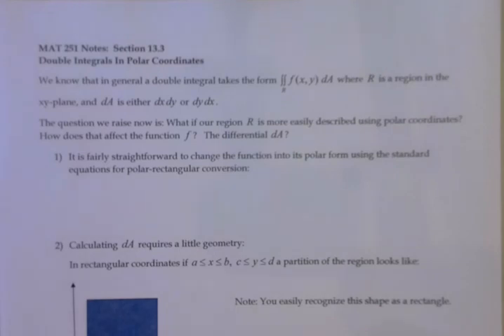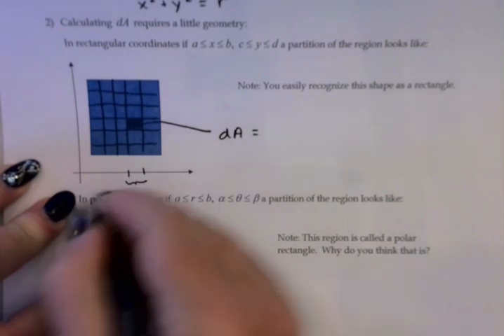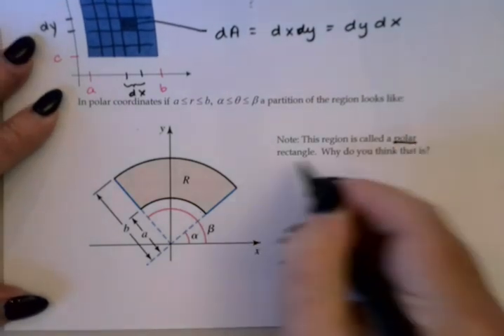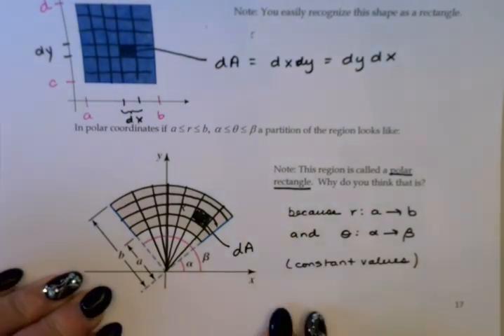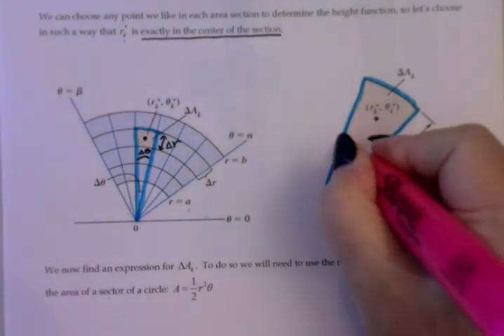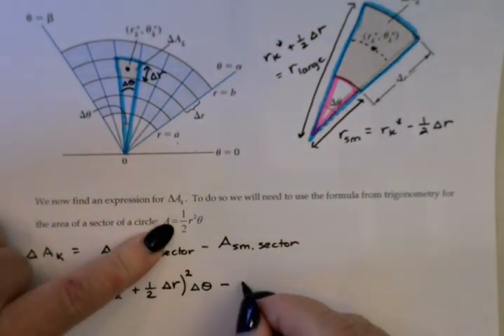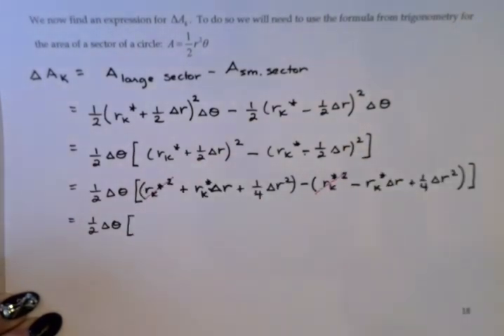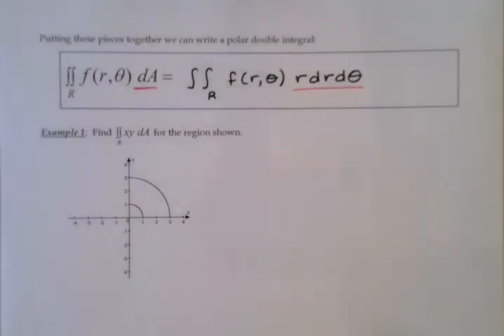MAT 251 13.3A